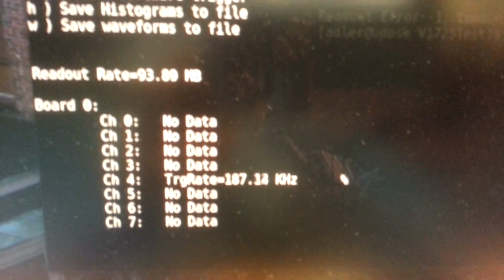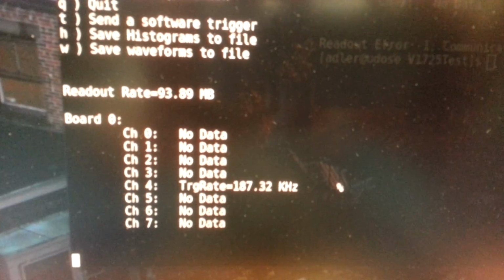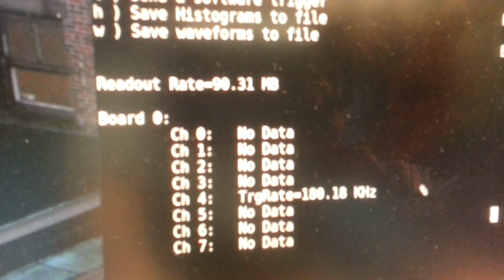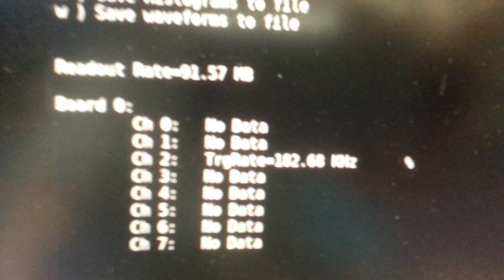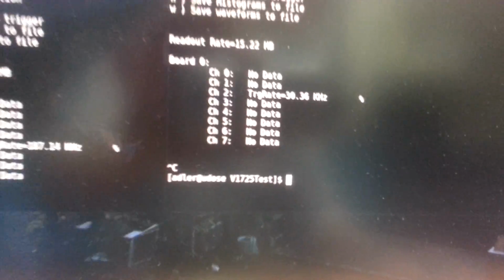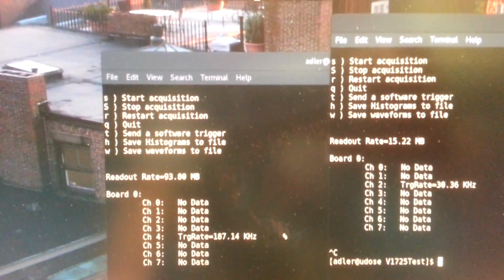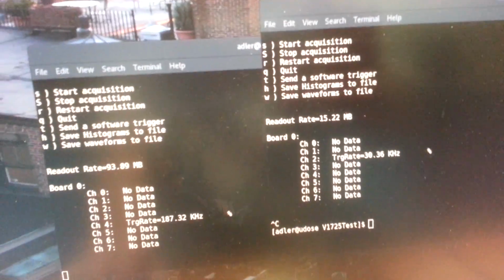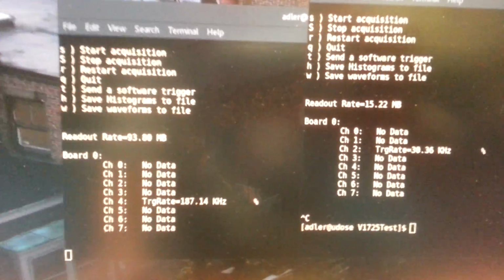V1725 test a3818 driver 1.5.2